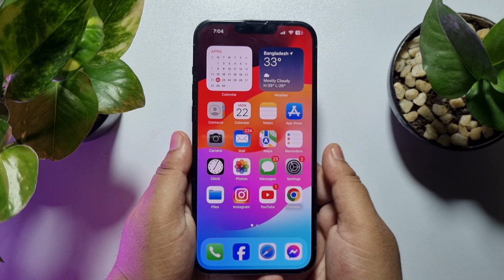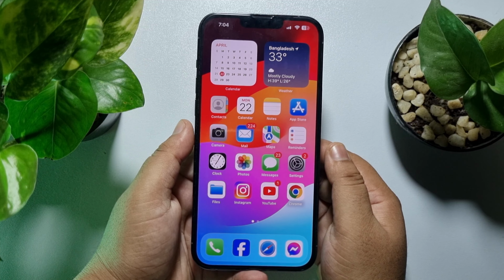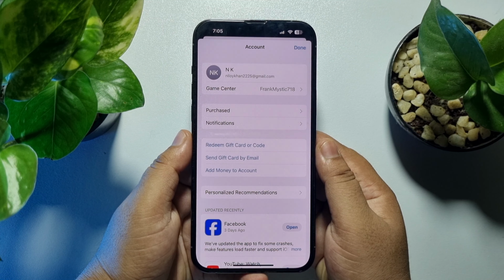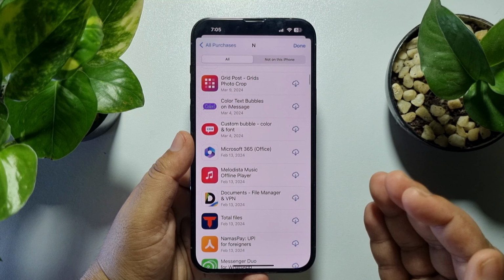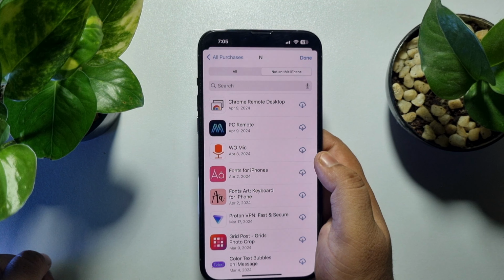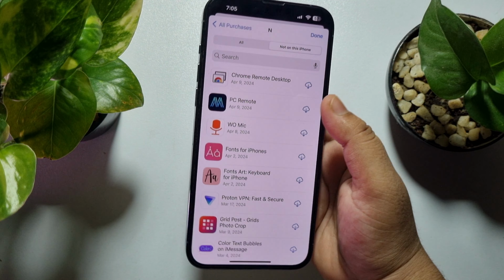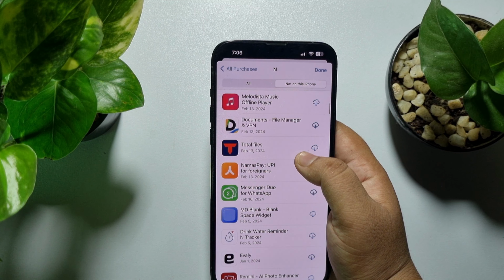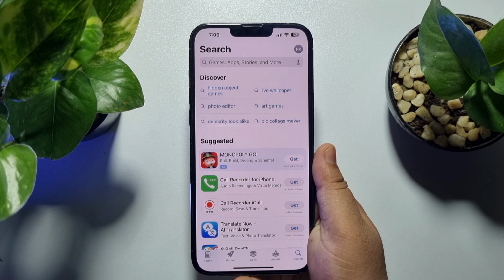How To See Recently Deleted Apps On iPhone (New Update)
Whether you misplaced, deleted, or hid your iPhone/iPad apps, there are methods to restore them. This ultimate guide covers them all.

0.00 Intro
0.18 Finding all recently deleted apps
1.50 Outro

How to see recently deleted apps on Android
accidentally deleted app on iphone but don't know which one
How to see recently deleted apps on iPhone 11
How to see recently deleted apps on iPad
How to find recently deleted apps on iPhone 13
Deleted apps on this device
How to restore deleted apps on iPhone 12
How to find recently deleted apps on Samsung